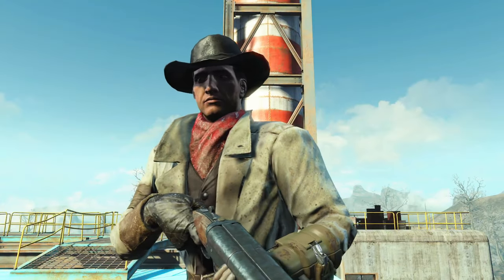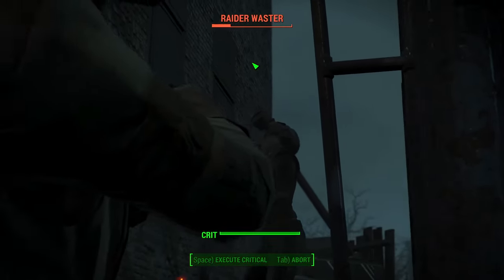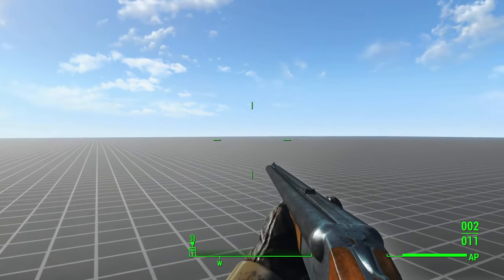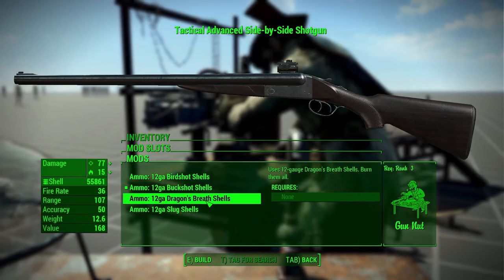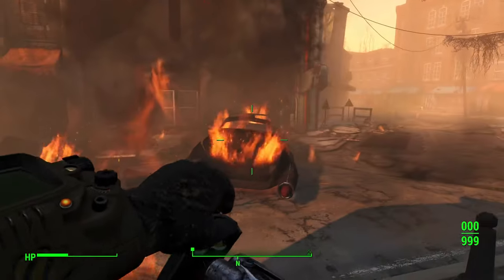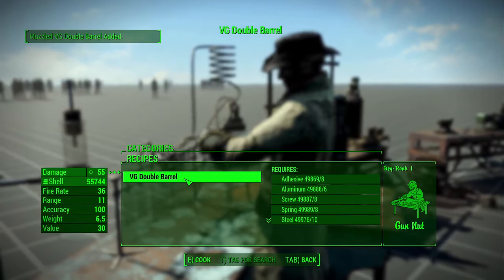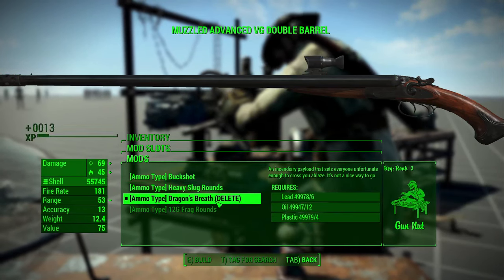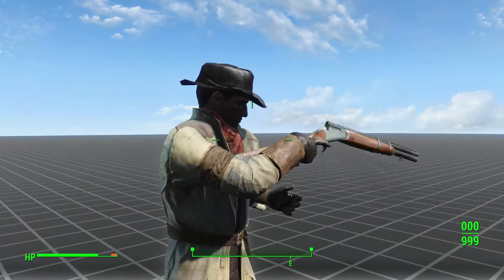6 Double Barrel Shotgun Mods for Fallout 4 - Mod Battle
Back to the weapon mods, baby!

Here's links to all the mods mentioned in this video:

1. Double Barrel Rifle and Shotgun (recommended*)
2. The Widow Shotgun
3. VG Double Barrel (recommended*)

4. Caravan Shotgun(recommended*)
5. Doom 3 Super Shotgun
6. Pipe Shotgun Collection(recommended*)

Music tracks used, in order (all from Fallout 4's OST): A Critical Chance, Wandering the Foothills part 1, Time to Die, Enough is Enough, Explore and Discover

Timestamps:
0:00 Intro
0:29 Recommendations
1:35 1. Double Barrel Rifle and Shotgun (recommended*)
4:49 2. The Widow Shotgun
6:21 3. VG Double Barrel (recommended*)
7:50 4. Caravan Shotgun (recommended*)
9:34 5. Doom 3 Super Shotgun
10:58 6. Pipe Shotgun Collection (recommended*)
13:20 Outro